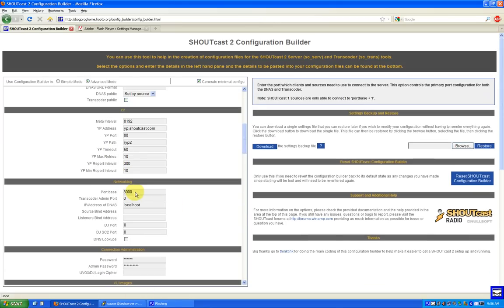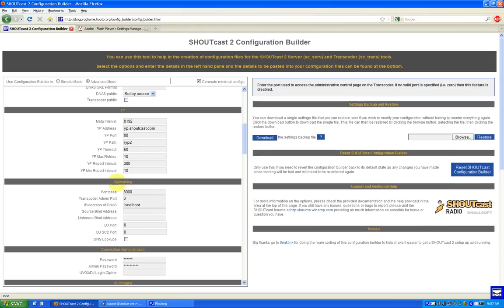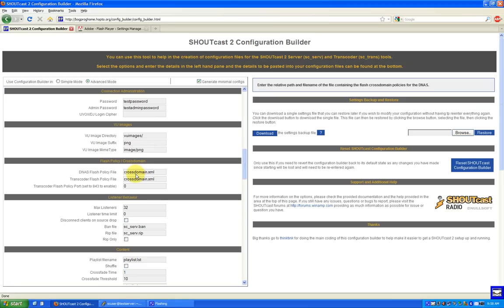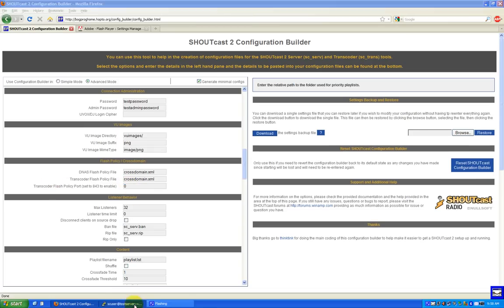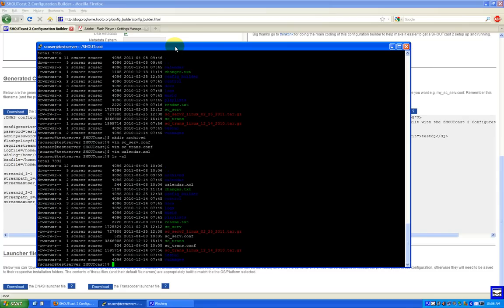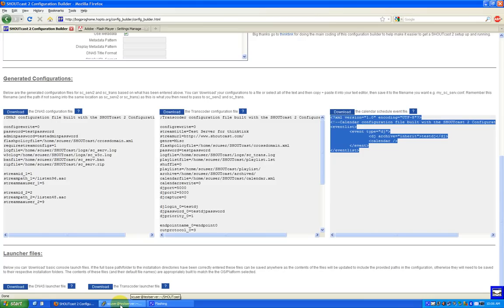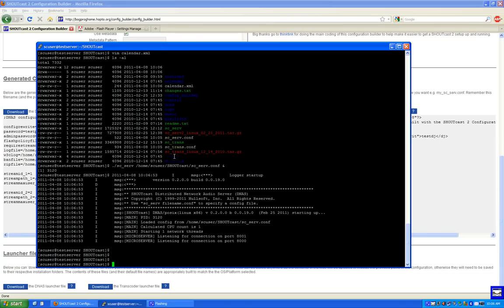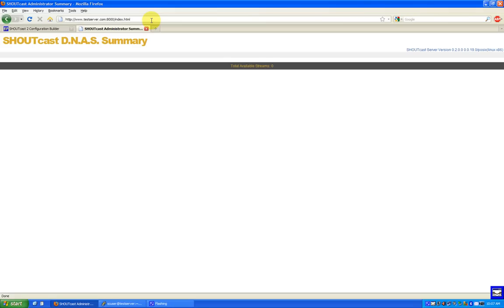Install SHOUTcast 2 tools on a remote Linux server (Part 2)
LOOKY HERE AT THIS DESCRIPTION AFTER VIEWING BOTH VIDEOS!

Example video on how to install, configure, and run SHOUTcast v2 tools on a remote server using nothing but an SSH client (PuTTY)

Short list of commands used during the video not dealing with account creation:
ls -al
cd ..
cd ~
mkdir SHOUTcast
cd SHOUTcast
wget [copy and paste of download link]
tar -xzf [filename of tarball]
rm *.conf
netstat -tnlp
mkdir archived
vim
 push [Insert] to enter insert mode then right-click mouse to paste.  Hit [Escape] or [Esc] to exit insert mode then type ":w" (without the double quotes) then [Enter] key to write the file.  Then ":q" then [Enter] key to exit vim.